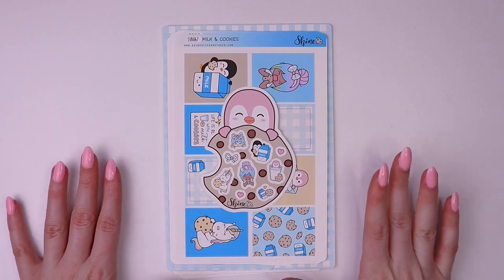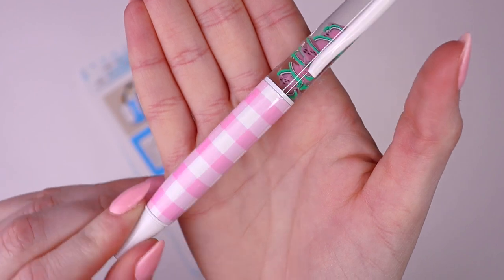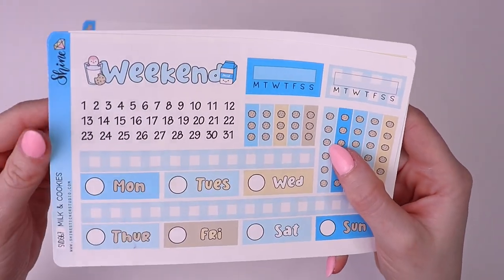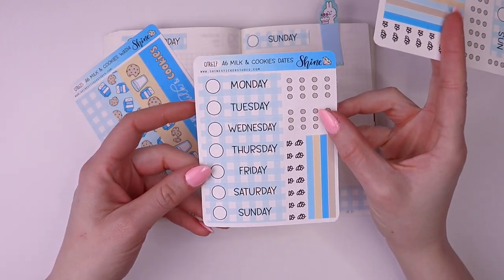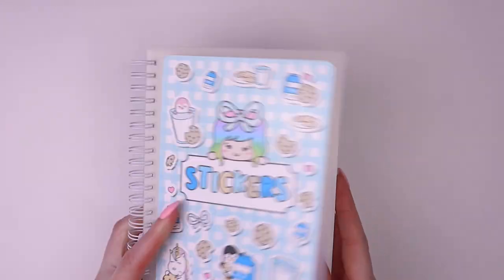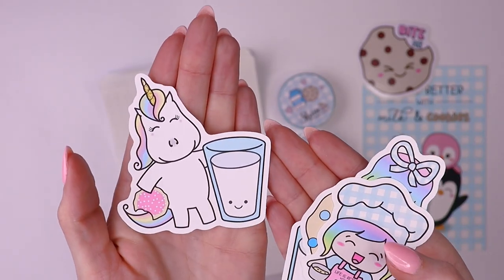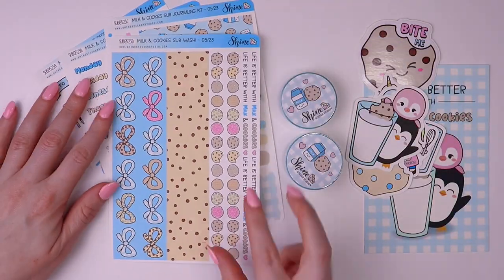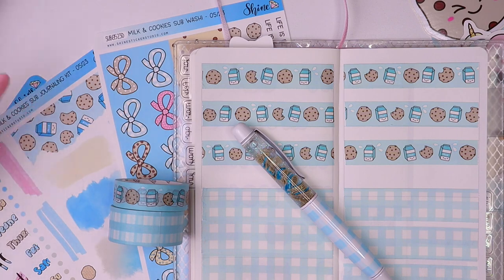May Subscription | Milk & Cookies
Hi everyone! Today I'm showing you our new Milk & Cookies collection and then doing a full reveal of our Shine Sticker Subscription for May!

I hope you all love the new Milk & Cookies collab with The Angel Shoppe and our matching items featured in May's sub! Let me know what you think! Also, if you have any questions don't hesitate to ask!

- 💖 Chelsea

Shine Sticker Subscription

What's included:
- 4 large sticker sheets
- 4 sticker die cuts
- 1 decal
- 1 journal card
- 1 mystery item

Total value of our subscription comes to about $40. Sign-ups open on the 1st of the month and close on the 10th. You can do a one-time purchase for the subscription for that month for $35. You'll be charged upon signing up and then on the 10th of every month thereafter, and your happy mail will be ship out on or around the 20th.

Please purchase the subscription separately. You can select either our premium matte or matte removable vinyl for the sticker sheets in your subscription. All of the items in the subscription are exclusive, but if we ever have any extras of anything we may list them later. Monthly freebies will not be included in the subscription orders.

If you're located in the UK/EU you can purchase the subscription from our Etsy store.